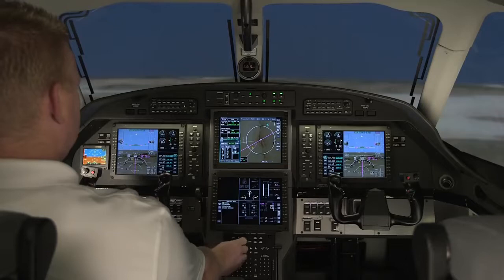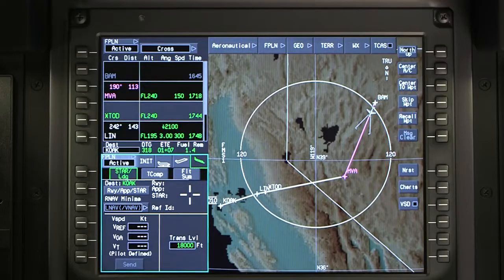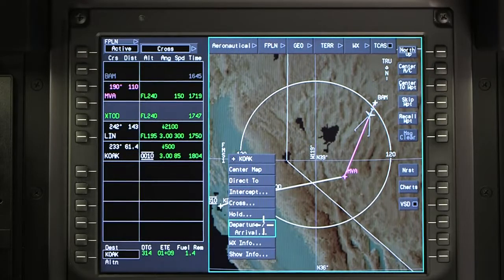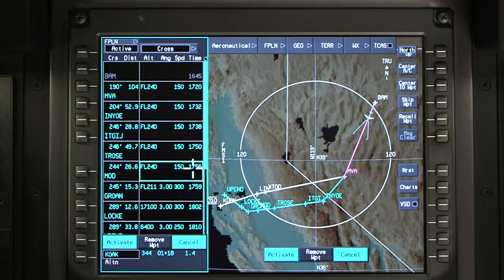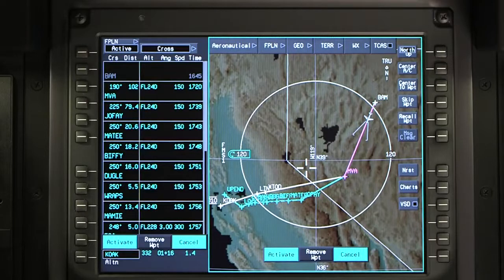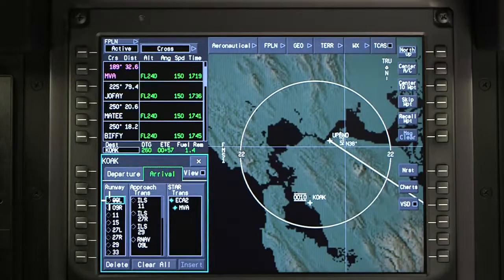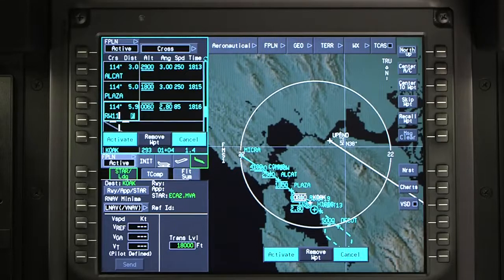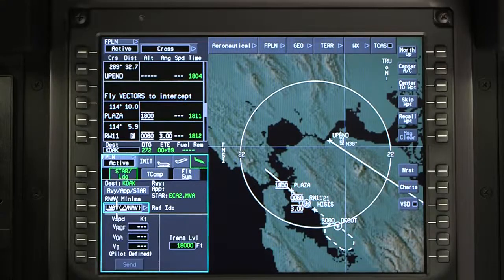Honeywell Apex Pilatus PC-12NG Method Preview Arrival/Approach Procedures | Aviation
Operational description and demonstration of Honeywell Primus Apex® Display System method for previewing arrival and approach procedures on Apex on Pilatus PC-12 NG.